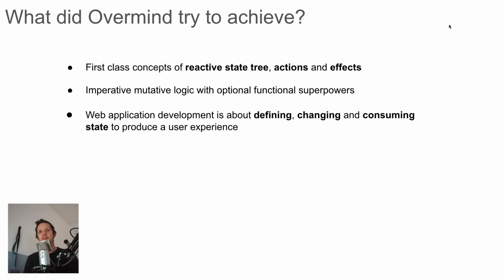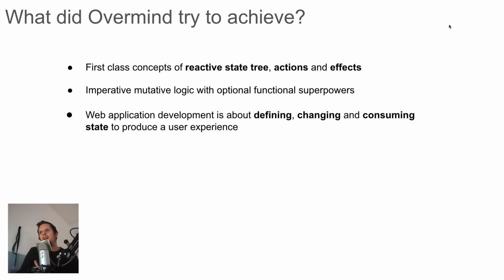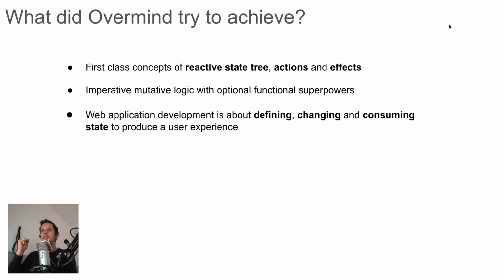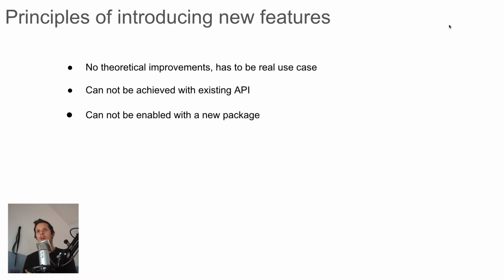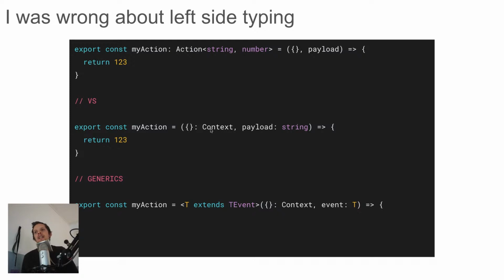Overmind - now and beyond